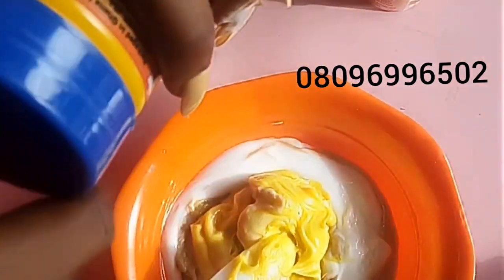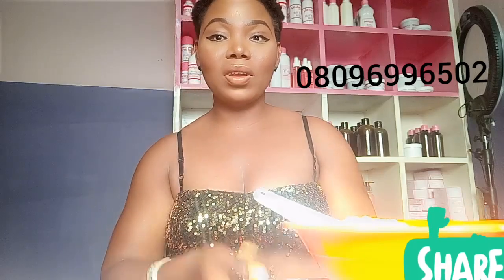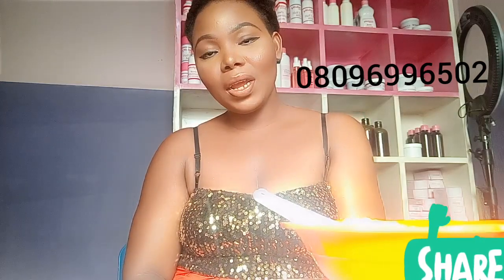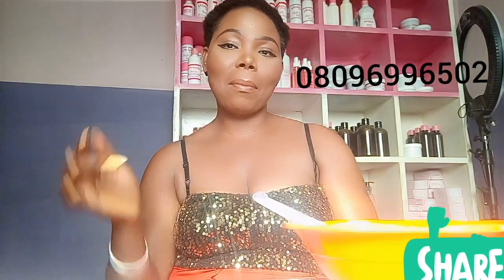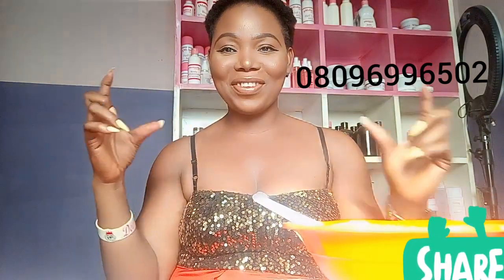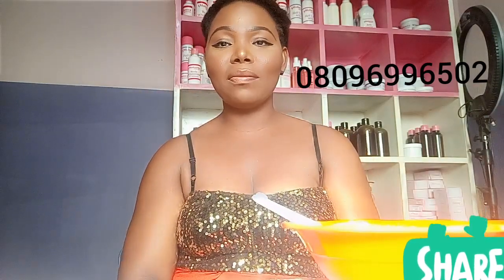Super Effective 7 days whitening Face cream also Effective For Pimples/Acne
Hello beautiful people welcome to my channel MOBECCA skincare, if you are new to this channel please kindly subscribe, like,  comment and click on the notification button so you will be notified whenever I post